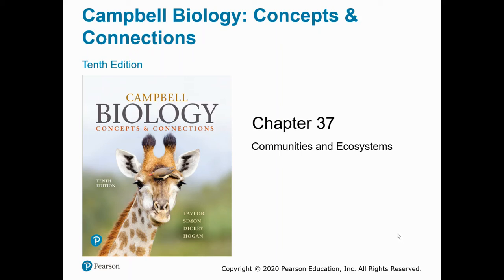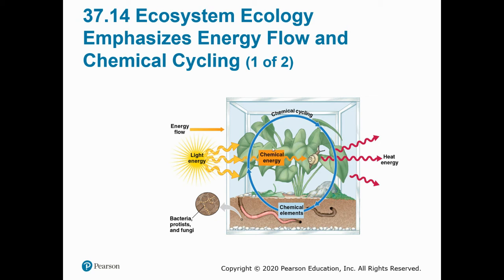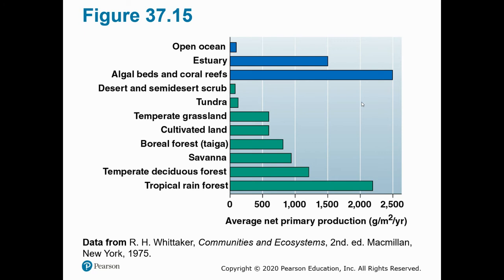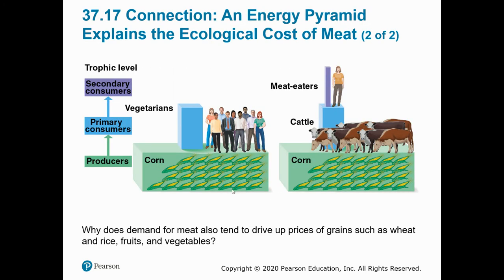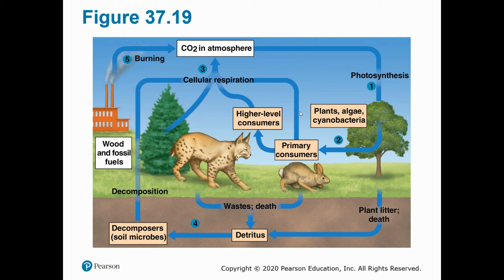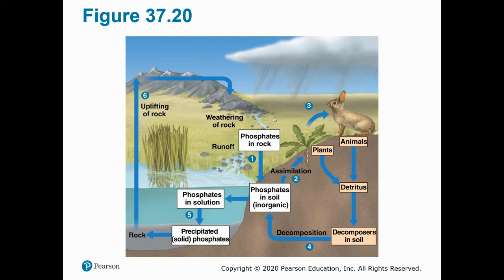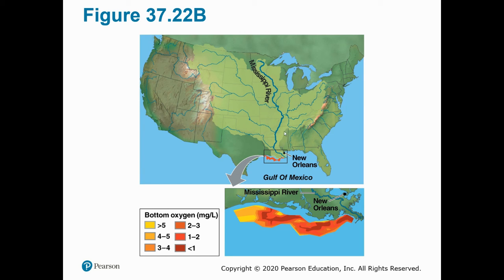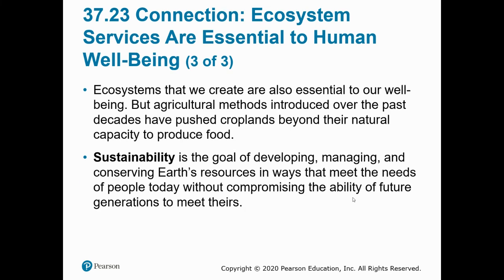BIO 112 Chapter 37 part 2